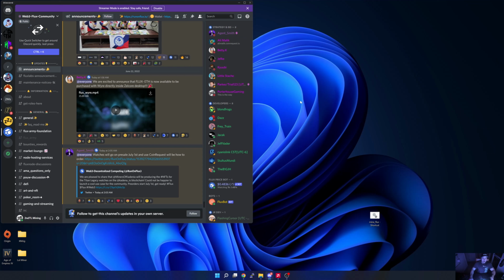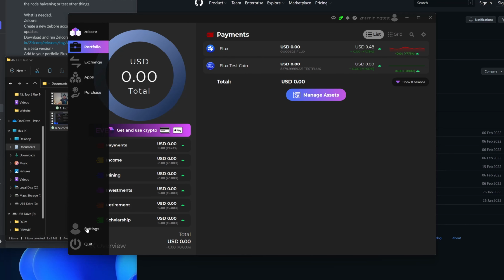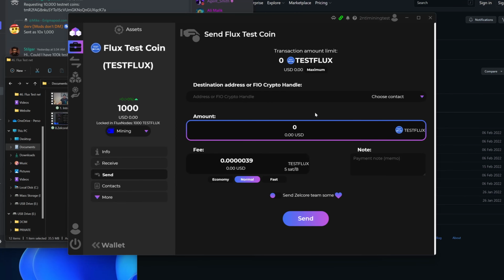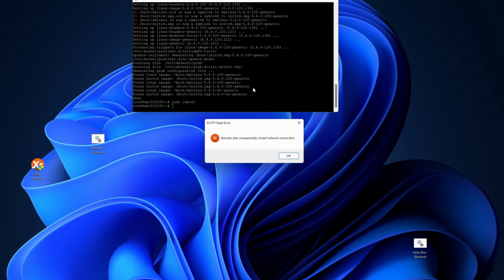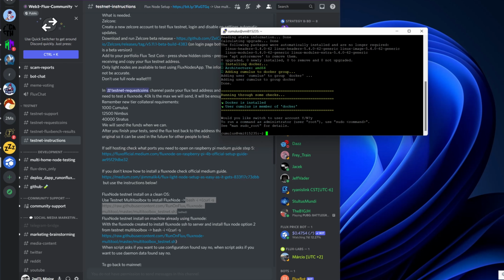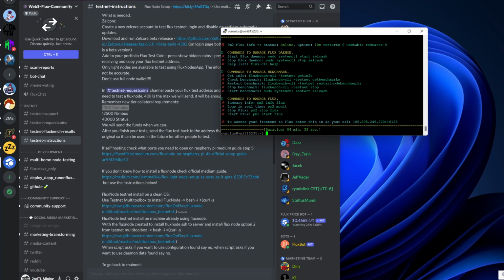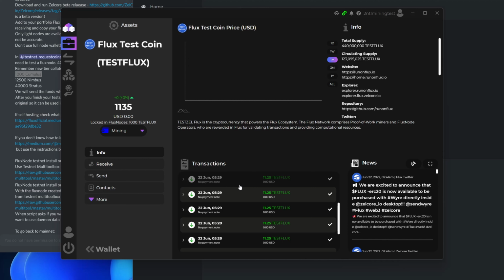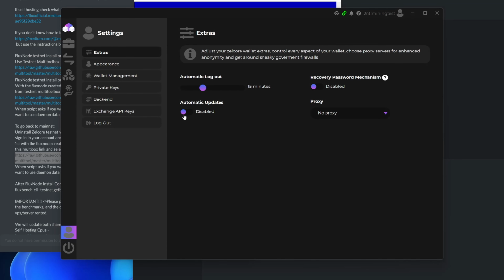Using the Flux Testnet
In today's video i go through how i use the Flux testnet. I will install a Flux Cumulus node onto the testnet.

⌚ Timestamps:
00:00 - Intro
00:22 - What is the Flux testnet
02:45 - Testnet instructions
04:48 - Zelcore beta
06:20 - Add Flux test coin
08:40 - Request Flux test coins
09:35 - Stake Flux test coin
11:40 - Install Flux
26:08 - Return Mainnet
29:39 - Outro